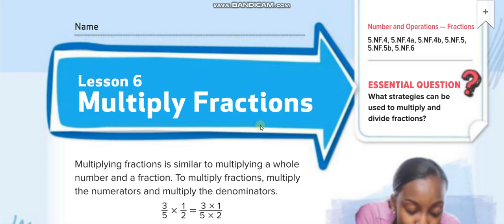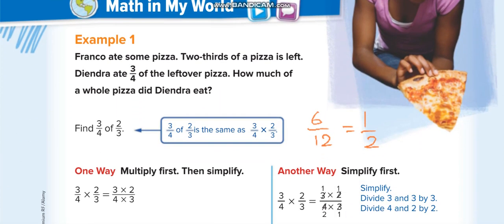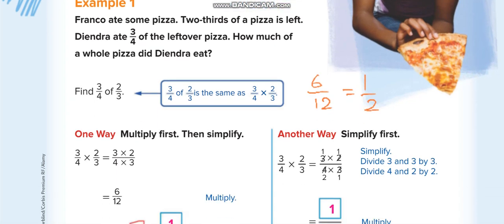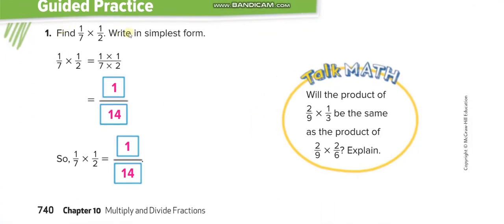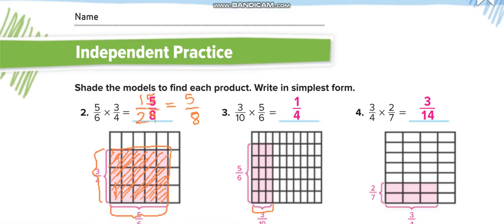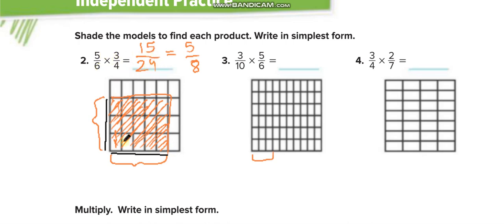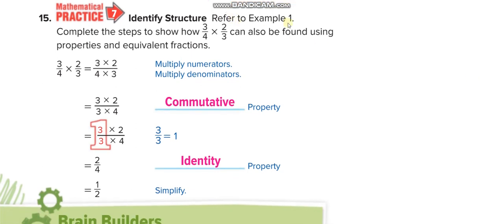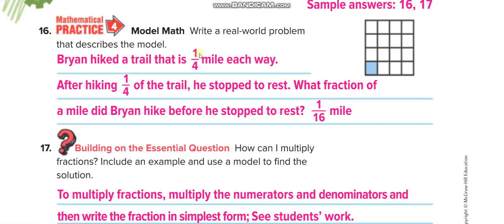Grade 5 Chapter 10 Lesson 6 Multiply Fractions